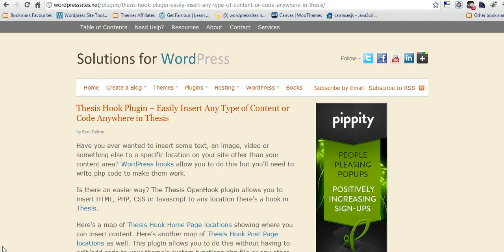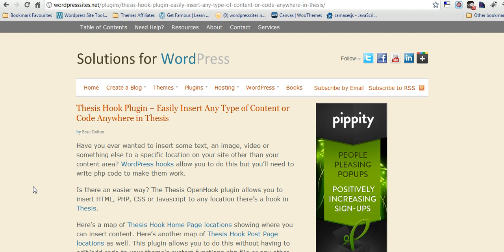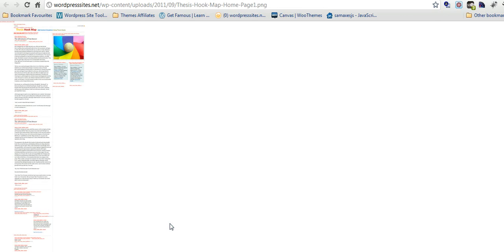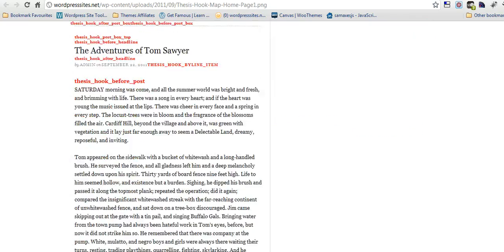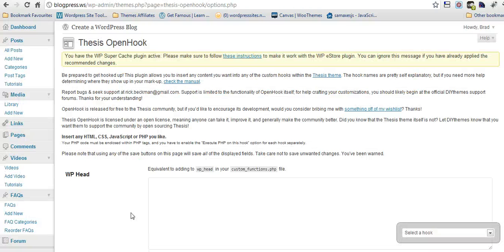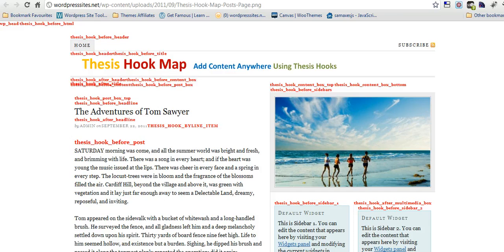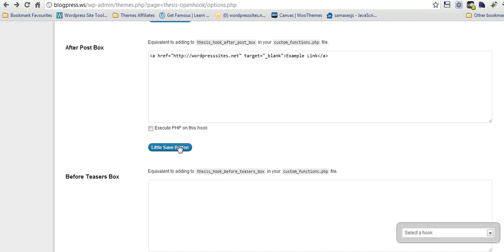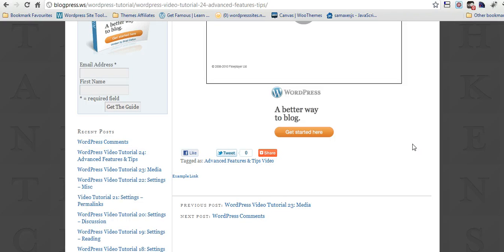Thesis Hook Plugin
Thesis Hook Plugin -- Easily Insert Any Type of Content or Code Anywhere in Thesis Theme for WordPress